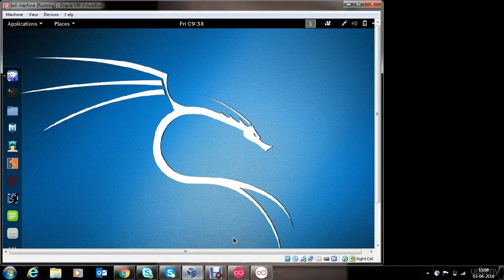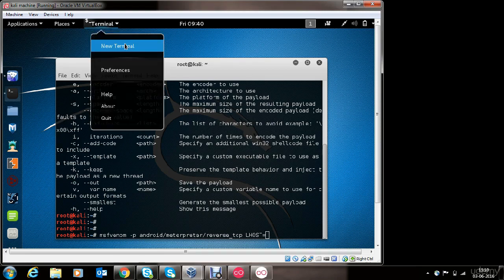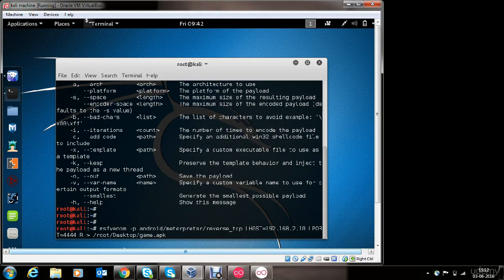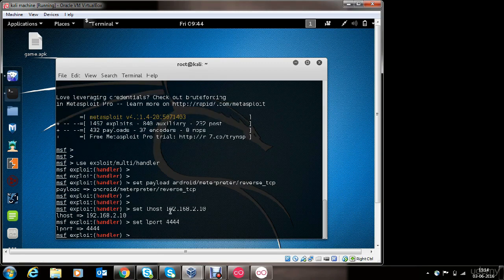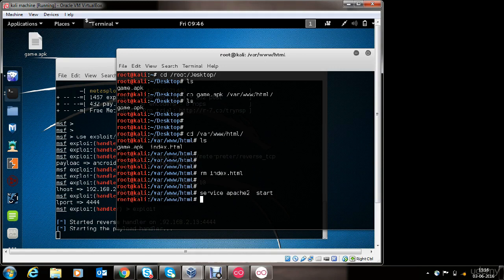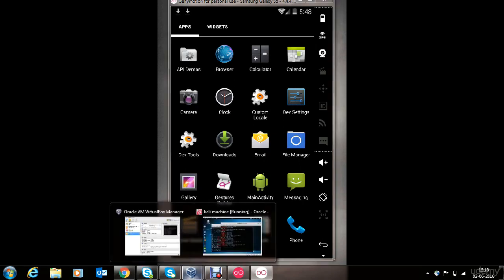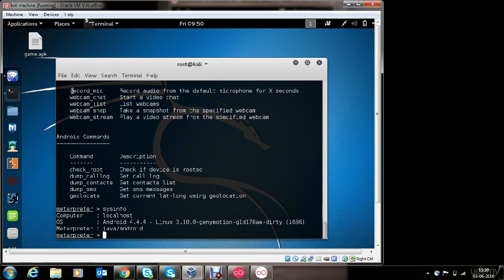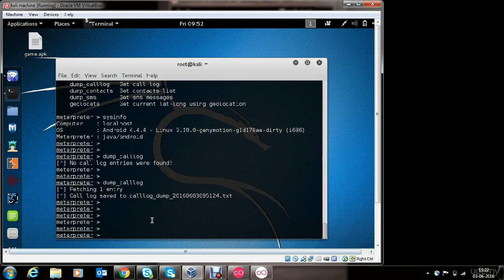Hacking android phones for fun | Live Demo 100% working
In this video, we hacek Android Phones  just to make some fun. Anyway, according to this process, you would able to hack any phone using your Kali Linux machine. Here are the best hacking apps for Android. Many hacking apps break Google Play Store policies so the vast majority are only available as APK downloads. Learn how to install APKs here.

AndroRAT

cSploit

DroidSheep

Hackode

Kali NetHunter

Network Mapper (Nmap)

NetX Network Tools Pro

Sniffer Wicap 2 Pro

WiFiKiLL Pro

zAnti